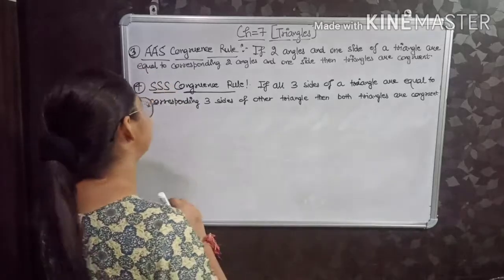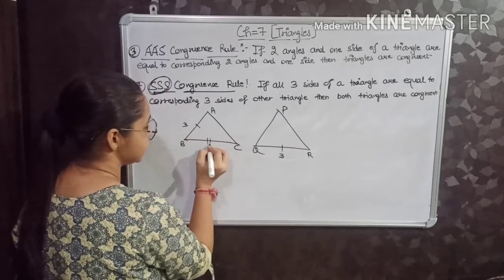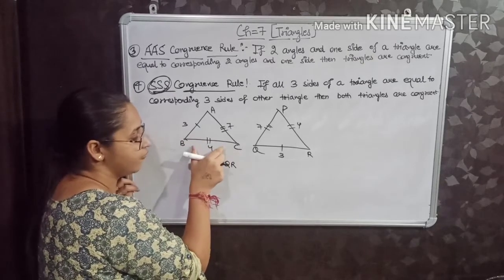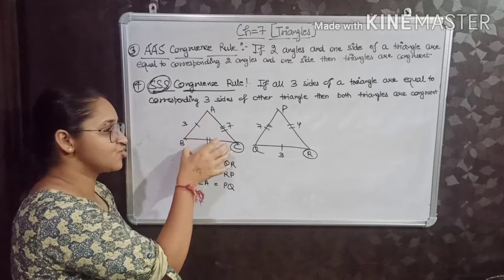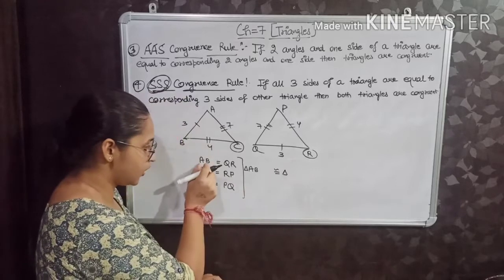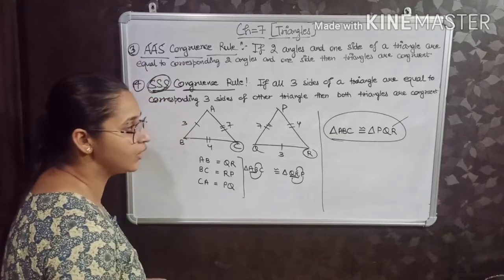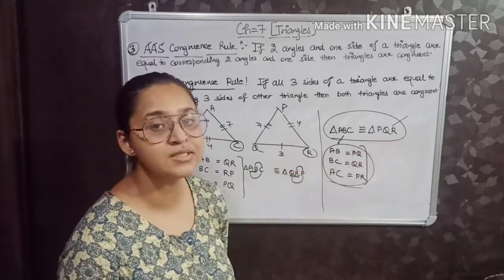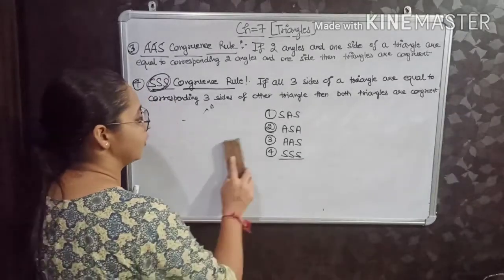SSS Congruence Rule, Chapter 7 (Triangles), Class 9, NCERT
What is SSS Congruence Rule?